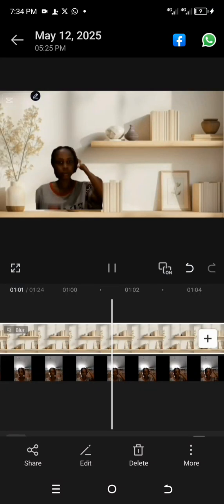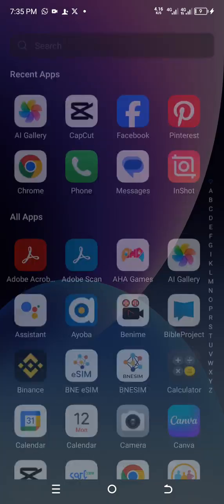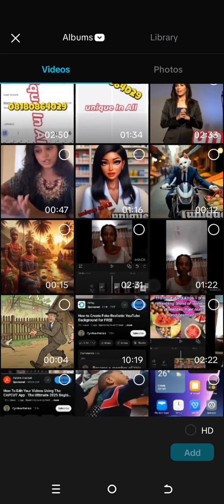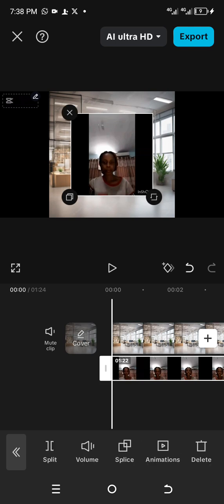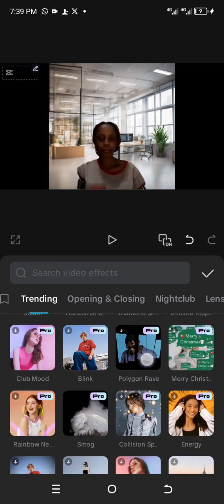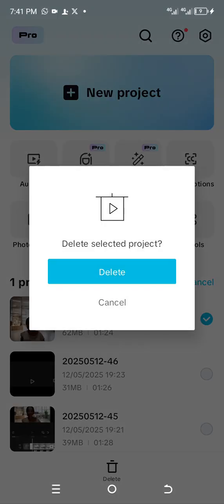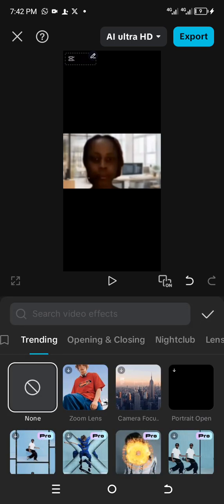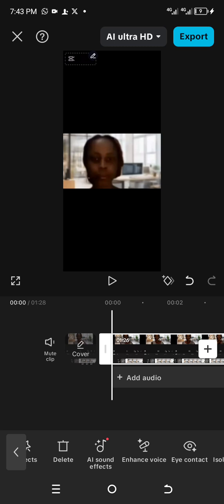Learn how to add a fake background to your video using the capcut app with this practical guide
Learn how to add a fake background to your videos using the CapCut app with this practical guide! In this easy-to-follow tutorial, I'll show you step-by-step how to change your video background using CapCut's powerful features. Whether you want to create professional-looking content or just have fun with creative edits, this video has you covered.

What You'll Learn:

How to add a fake background in CapCut

Tips for seamless background changes

Best practices for making your videos stand out

No complicated tech skills needed—just follow along! Perfect for beginners and content creators looking to spice up their videos.

MORE VALUABLE VIDEOS FROM THIS CHANNEL